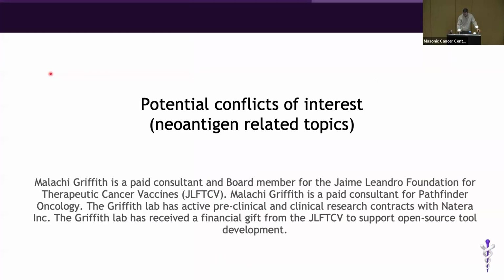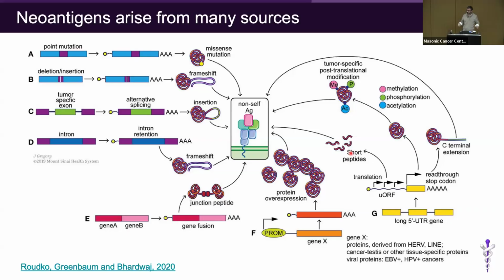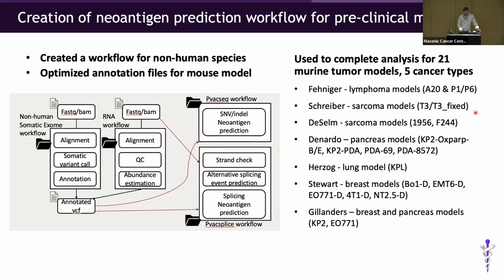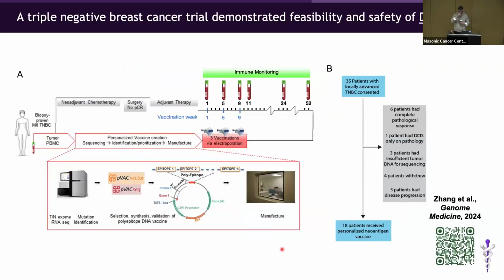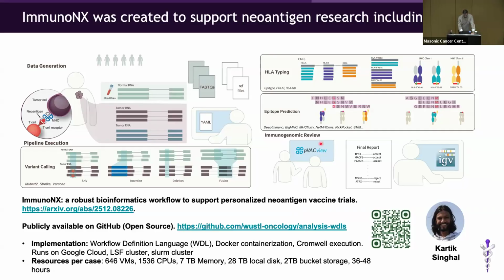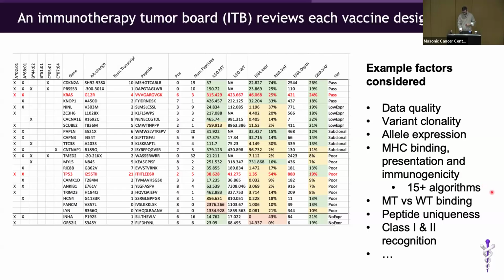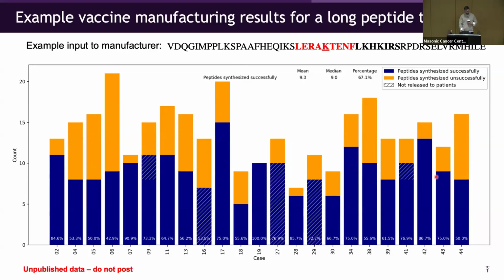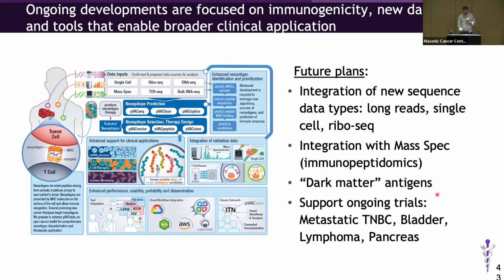February 24, 2026 | Malachi Griffith, PhD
Speaker: Malachi Griffith, PhD

Title: Basic and translational applications of neoantigen discovery resources